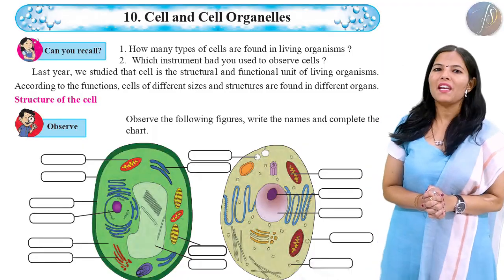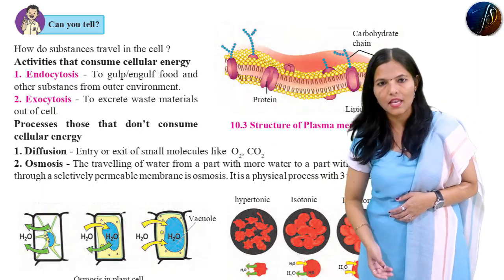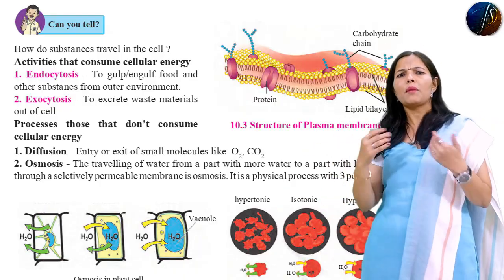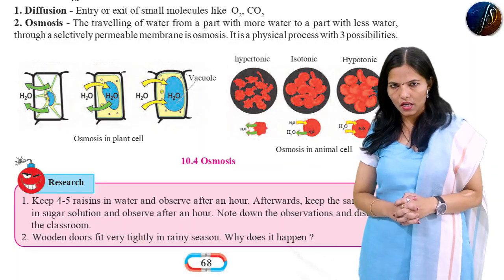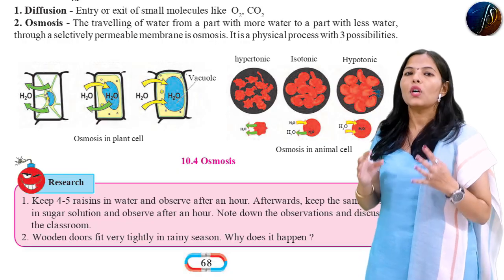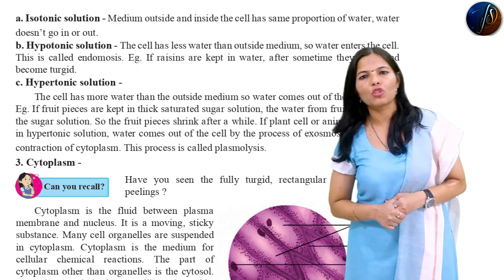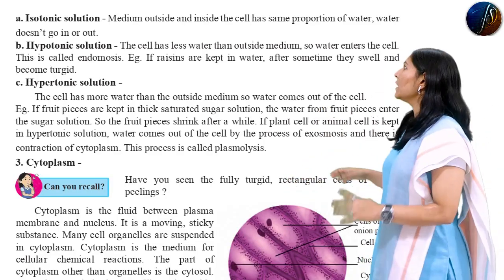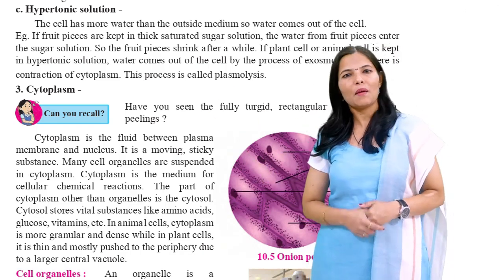8th Science | Chapter 10 | Cell and Cell Organelles | Part 3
8th Science | Chapter 9 | Cell and Cell Organelles  | Part 3